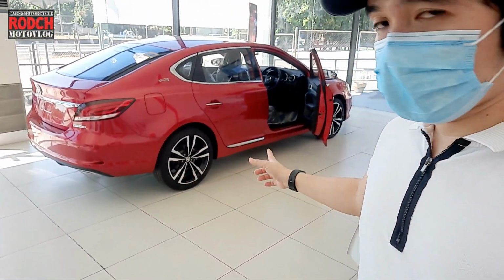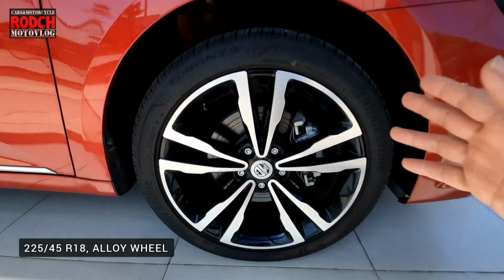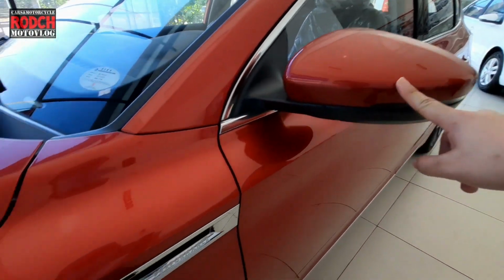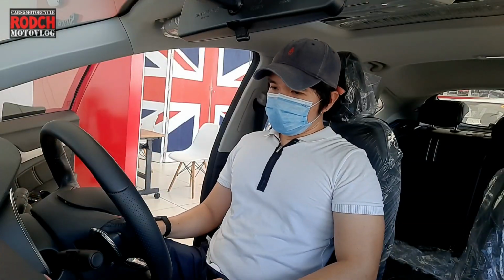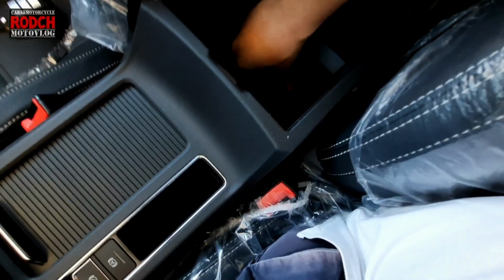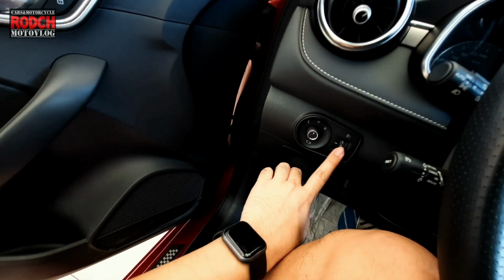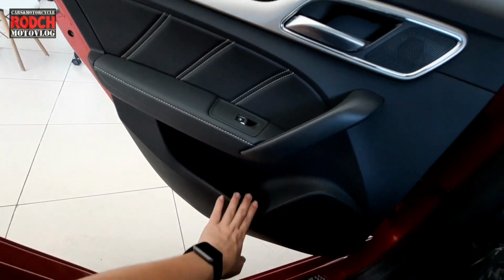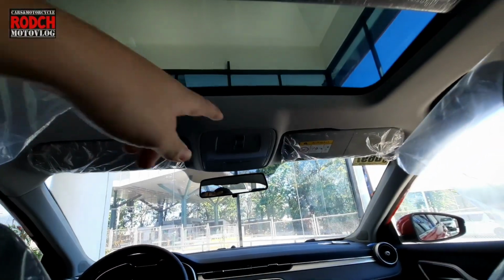2020 MG 6 TROPHY 1.5L 7TST TURBO | Killer Budget Sport Sedan | Specs and Feature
If you are looking for a budget specs loaded luxury sports sedan this one is for you the MG 6 TROPHY 1.5L 7TST TURBO!🔥

SRP 1.189M

You may visit this MG Branch at Carmona Autoplex!

For any inquiry about this car and other MG units please look for Mr. Mark Christopher Ebreo/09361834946